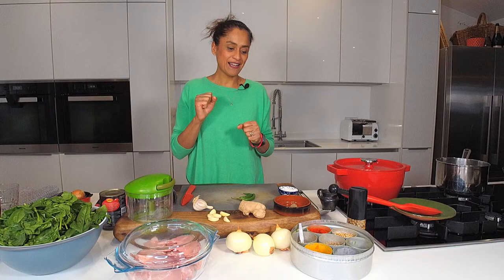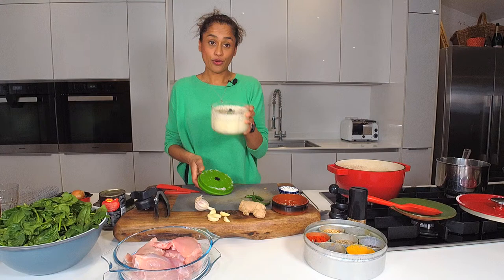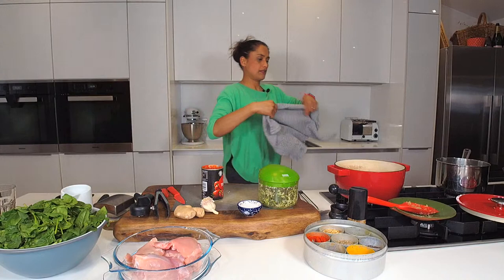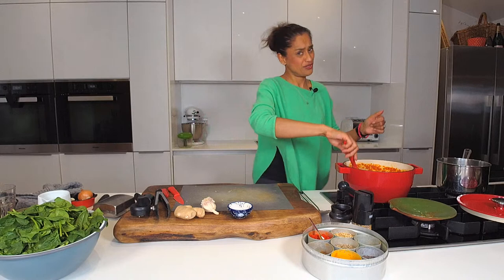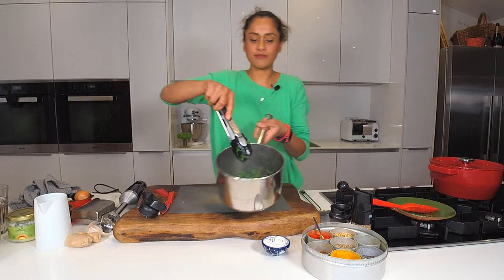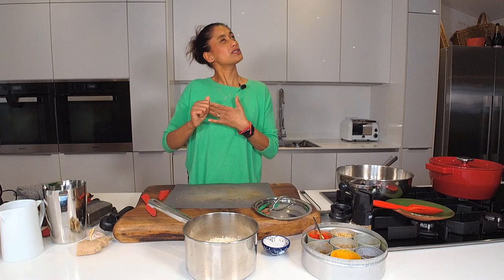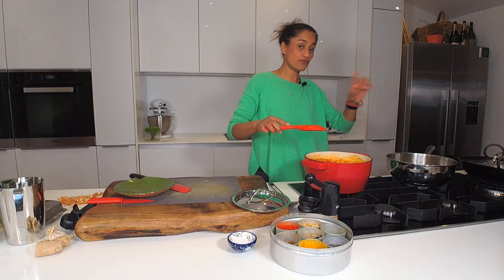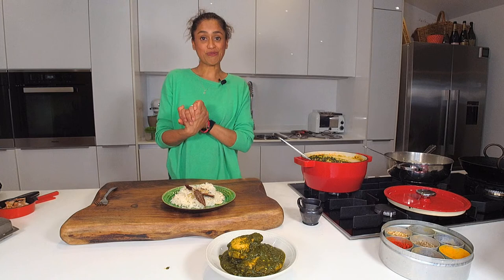FridayCurryClub | Murgh Saag Wala and Spiced Rice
My next YouTube Live event where I will be cooking Murgh Saag Wala
and a spiced rice.

There are a number of ways to cook this dish, you could make a chicken curry and add chopped spinach to it for a more rustic style but this recipe leans a little more towards the restaurant style of cooking that so many are used to experiencing.

Now, chicken curry cooked with spinach, need I say more? This dish harnesses all the incredible flavours from a deep rich chicken curry and entwines them with the glorious vibrancy of spinach.

The spices used here are earthy and wholesome to give it depth and warmth and then the spinach adds a wonderful and dramatic lift. It's a true favourite in my home not only because of the taste where a combination of these two components leads to something that is simply spectacular but because it looks so incredible too.

Ingredients Murgh Saag Wala:
800g skinless chicken pieces, cubed or pieces on the bone
800g spinach, washed & chopped
2 tbsp rapeseed oil
2 cloves
2 black cardamom pods
1 bay leaf
2 onions, minced
5 garlic cloves, minced
400g tin of tomatoes
7cm ginger, minced
1-2 green chilli, chopped
1 tsp salt
1 tsp chilli powder
1 tsp coriander seeds, ground
½ tsp turmeric powder
1 tsp garam masala
2 tbsp butter (optional)

Ingredients Spiced Rice:
1 tbsp ghee
1 tsp cumin seeds
1 stick of cassia bark
3 cloves
4 cardamom pods
2 star anise
1 small onion, finely sliced
1 garlic clove, sliced
4cm piece of ginger, julienne
10/15 cashew nuts
1 tbsp raisins, (optional)
200g/1 mug Basmati rice
500ml/2 mugs full, cold water
1 tsp salt, (or to taste)

I have had so many requests about what I would recommend you keep in your cupboards to ensure you can feed your families in an easy, cheap and healthy way through this lockdown period.

To help you out I have pulled together a few store cupboard ideas, planning tools and recipes for making dinner time more interesting for all the family.

Welcome to my store, where you will find all you need to get you cooking authentic Indian food: Curry Kits and Indian Spices, Cookbooks and Cookery Classes ➤